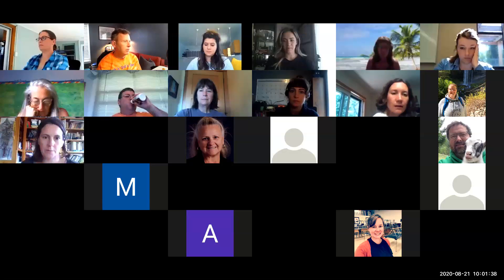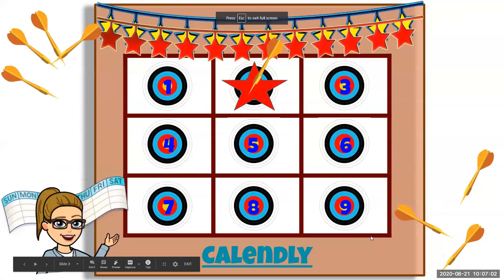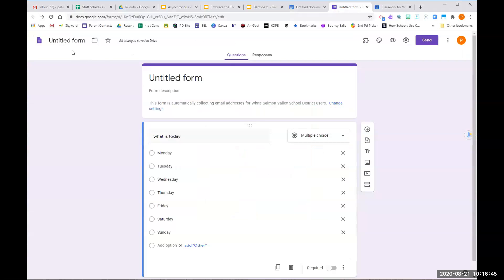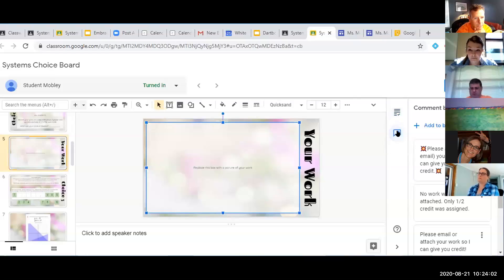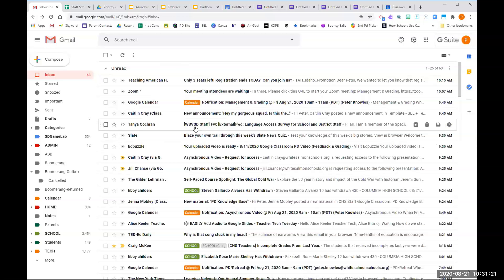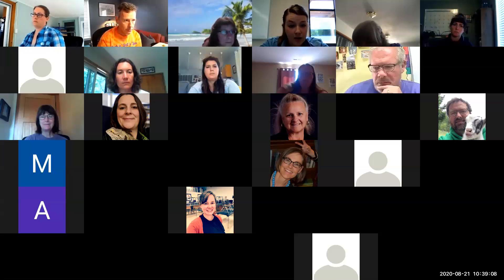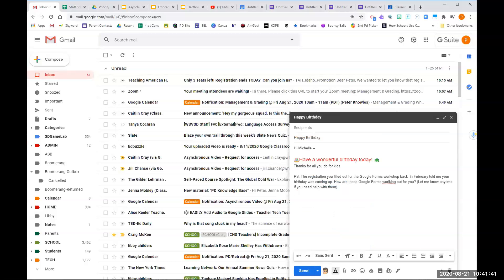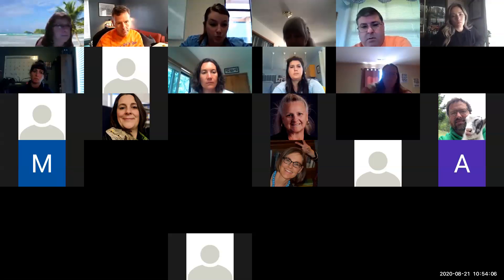Classroom management & grading 8-21-20